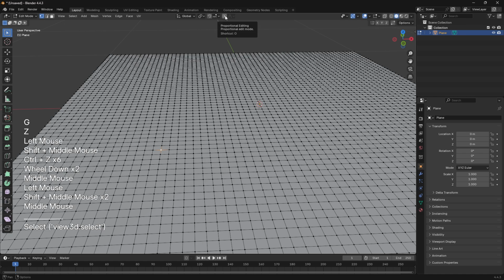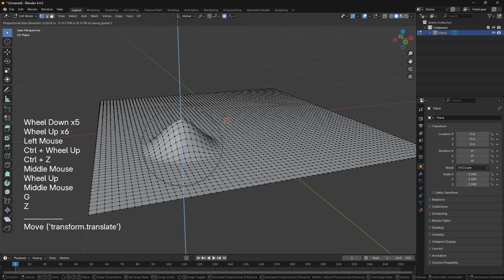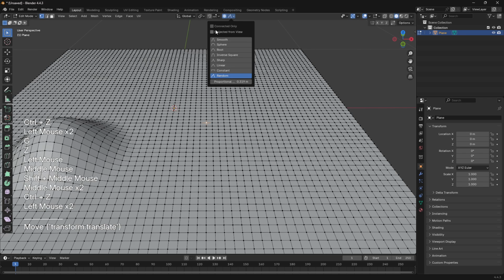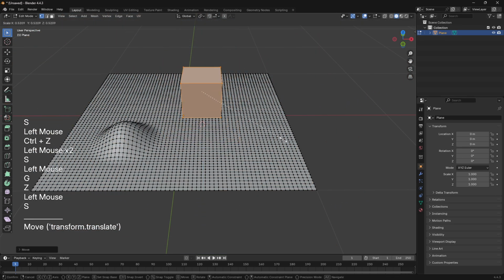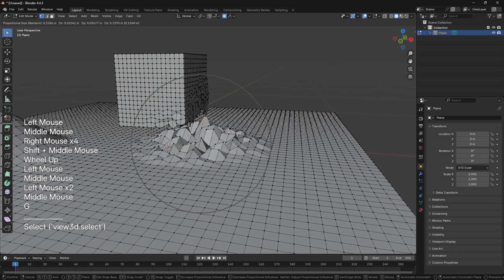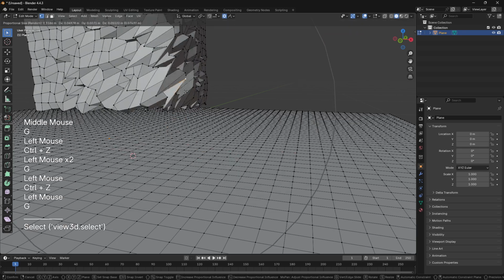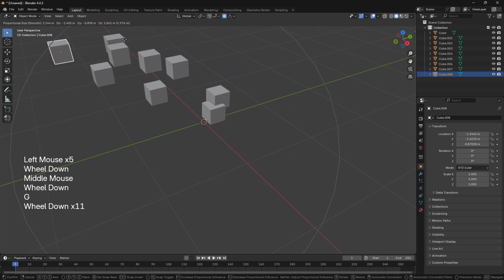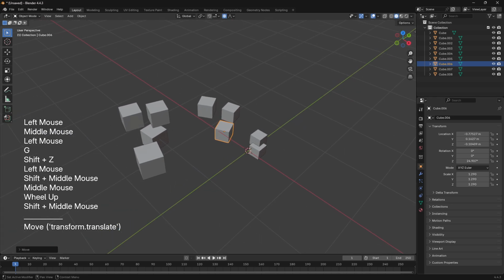Intro to Blender - Proportional Editing / Soft Selection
Sometimes called soft selection in DCCs, proportional editing allows us to Translate, Rotate, and Scale, but with a falloff affecting other nearby elements.